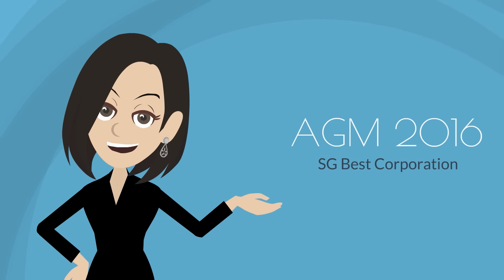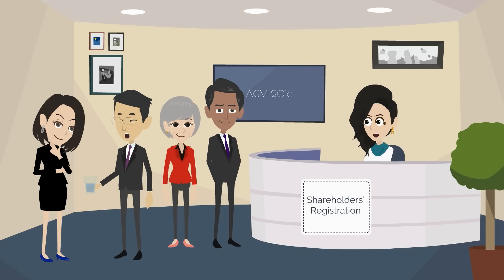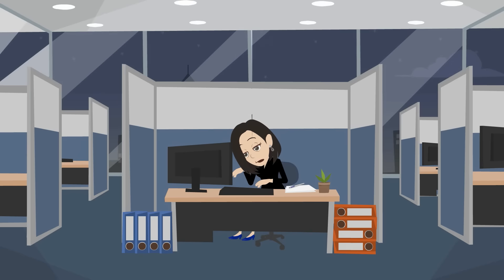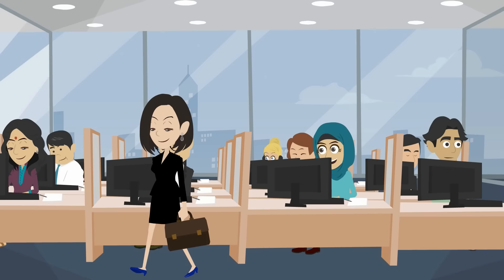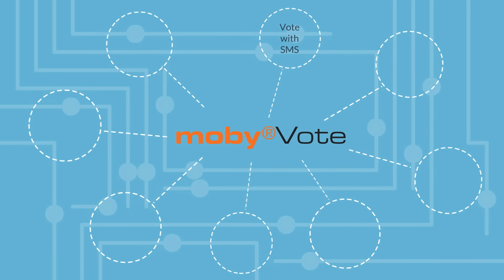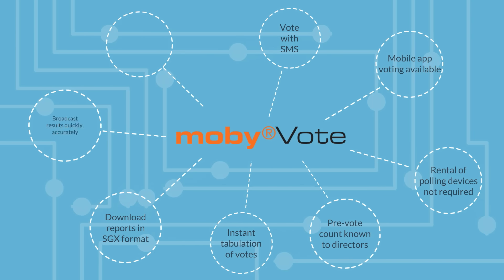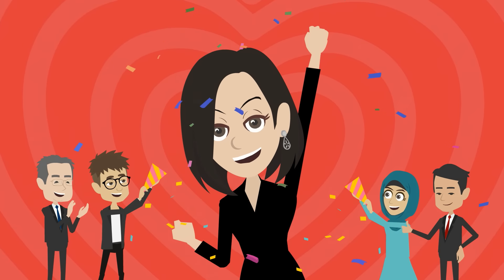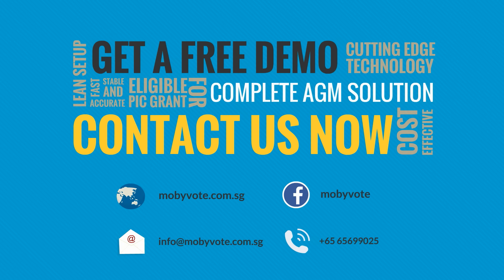mobyVote - The Complete AGM Solution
Public listed companies across various industries switched to mobyVote, cutting cost of AGM up to 50%. We are not only the best cost effective, but also the fastest & most accurate solution for AGM. for more!